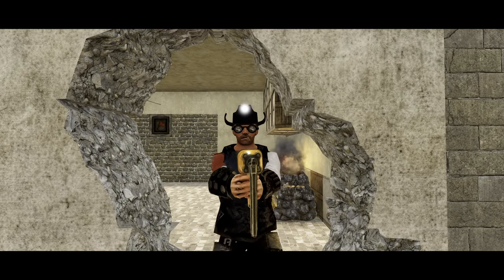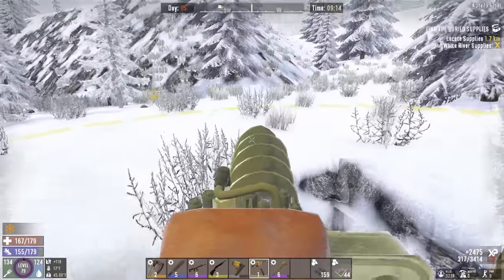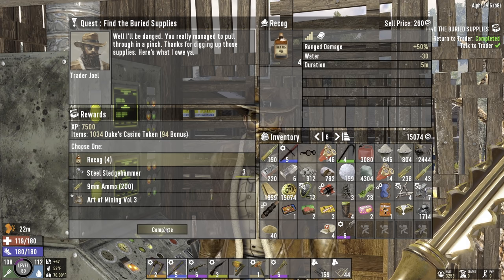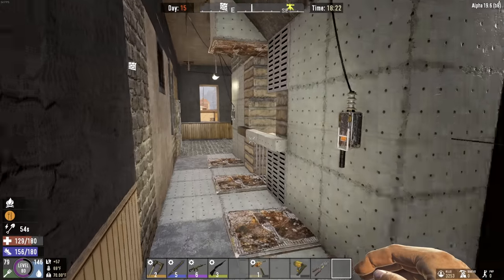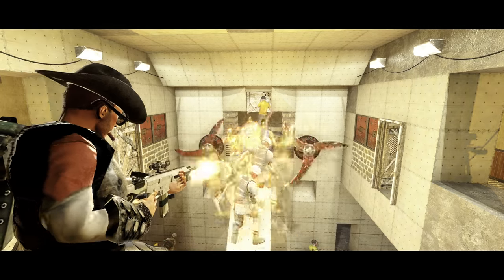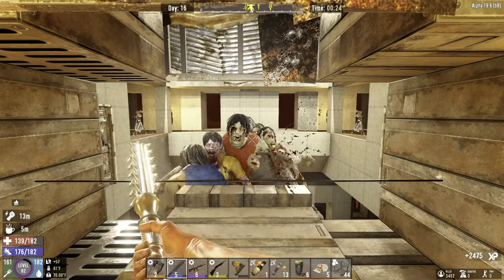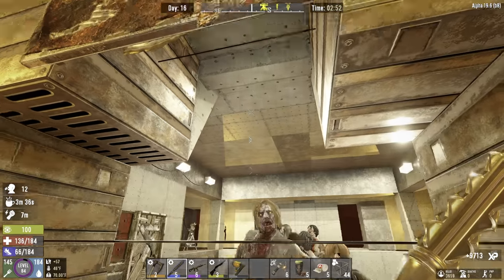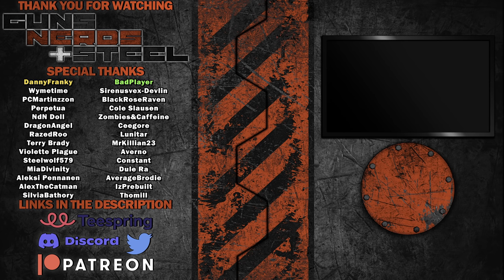MAJOR base upgrades - Last Act (E.15) - 7 Days to Die Gameplay Series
SYNOPSIS:
     ►It's Horde Every Night with a bunch of fun mods tossed in! This is not a permadeath series and it will run up until the release of A20

SETTINGS:
     ►Difficulty: Insane
     ►Day speed: Sprint
     ►Feral speed: Nightmare
     ►Night speed: Nightmare
     ►Loot Abundance: 200%
     ►Zombie Block Damage: 300%
     ►Player Block Damage: 300%
     ►XP Modifier: 300%

MODS:
     ►Lockable Inventory Slots: